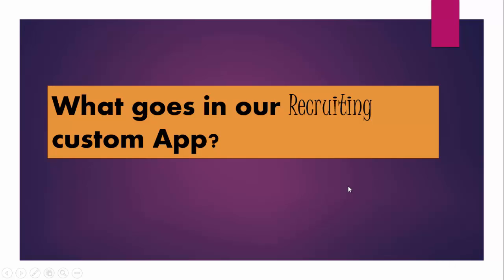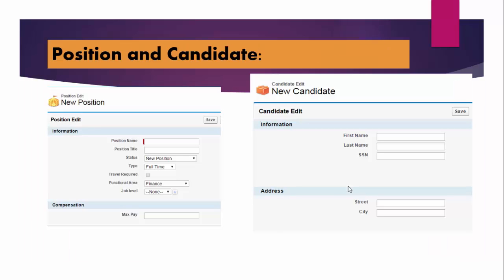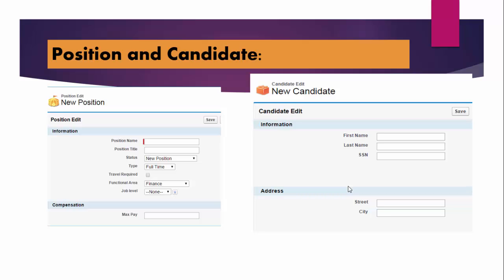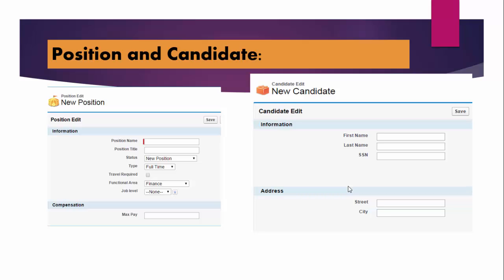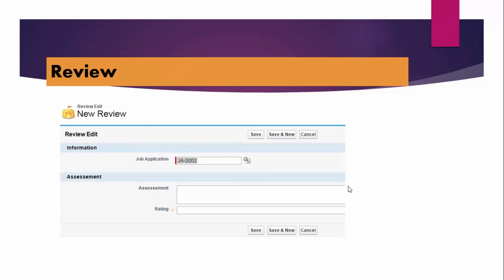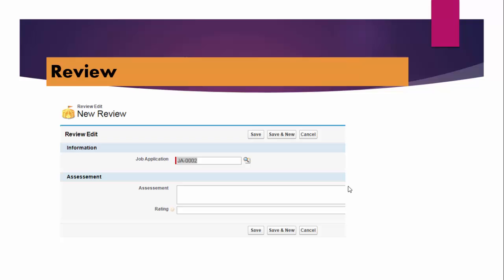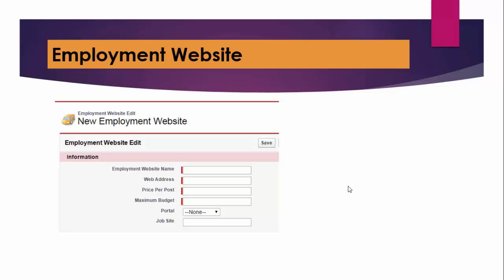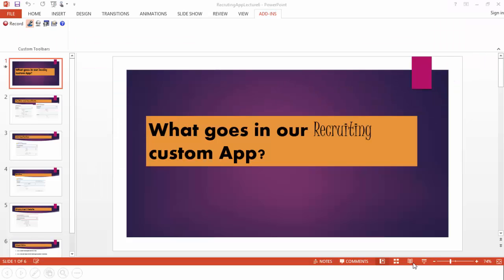Salesforce Admin training : how to create custom objects in salesforce??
The Force.com platform provides a powerful database, with many features that make it faster and easier to create applications. In a relational database, data is stored in tables. Each table comprises a number of columns of a particular data type, such as text, number, or date. Information is stored in rows of the table. Tables can be related to other tables, using primary and foreign keys. Apps manage information by creating, reading, updating, and deleting rows in a table.

The database in Force.com, on the other hand, uses objects to store data. Objects contain all the functionality you expect in a table, with additional enhancements that make them more powerful and versatile. Each object comprises a number of fields, which correspond to columns in a database. Data is stored in records of the object, which correspond to rows in a database.

There are two types of objects.
Standard Objects—These are objects included with Salesforce, by default, for example the objects used to store data in standard tabs such as accounts, contacts, or opportunities.
Custom Objects—These are new objects you create to store information unique to your organization. Custom objects extend the functionality that standard objects provide. For example, if you’re building an app to track product inventory, you can create custom objects called Merchandise and Invoices, as shown in the figure below.